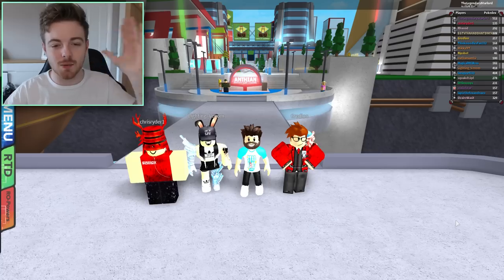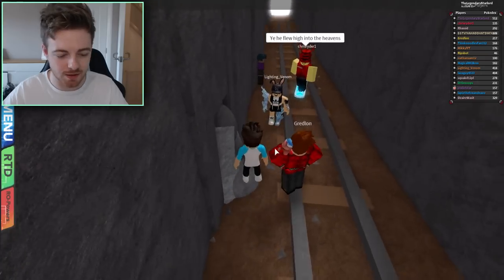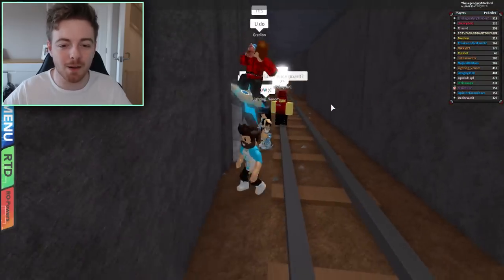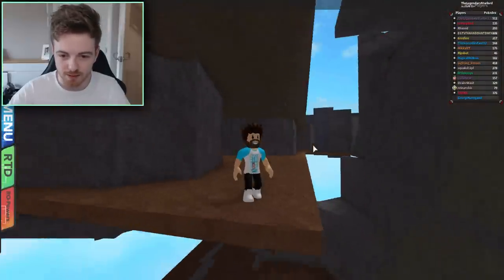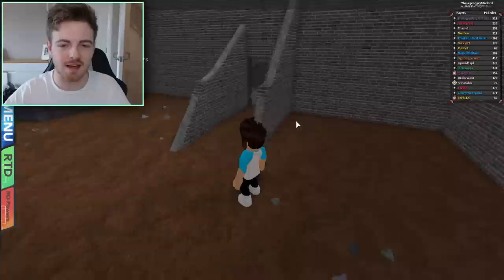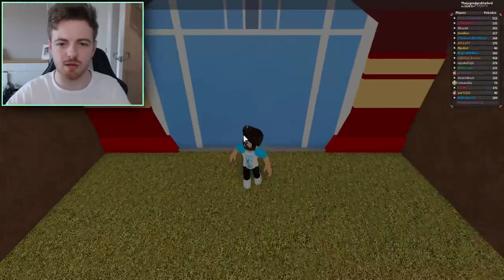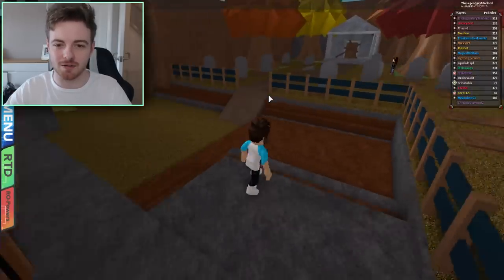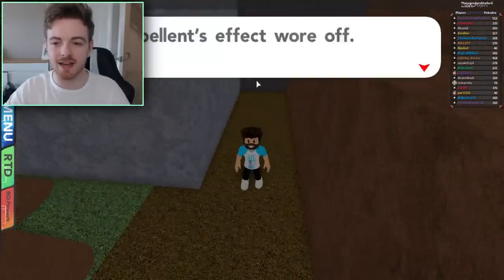NEW SECRET ROOM! FUTURE LEGENDARY UPDATE? - Pokemon Brick Bronze